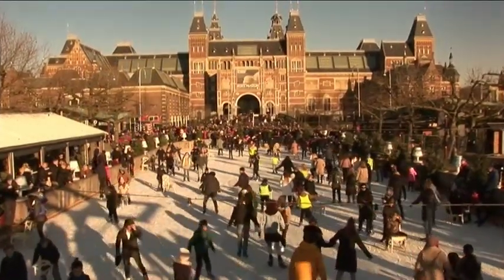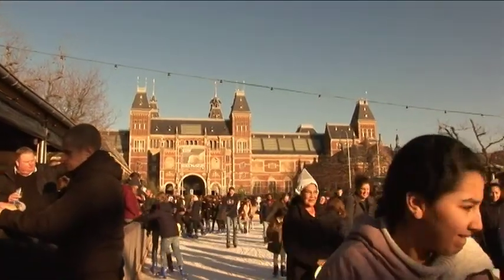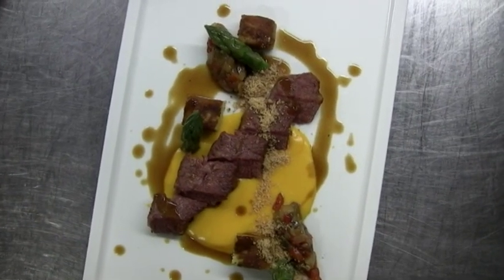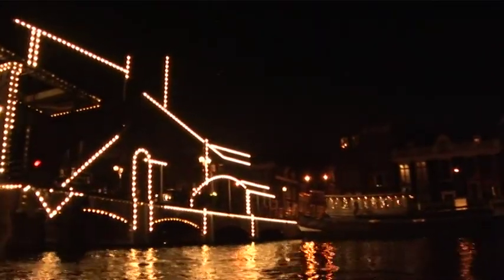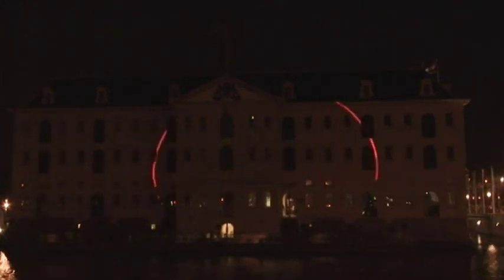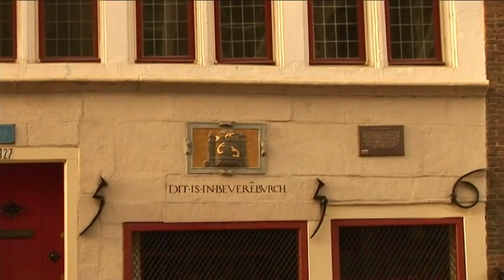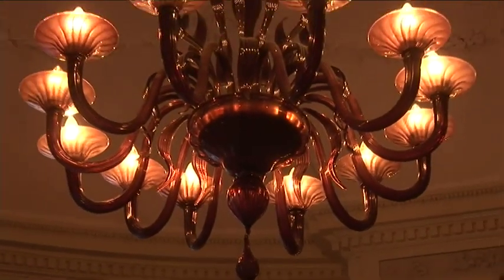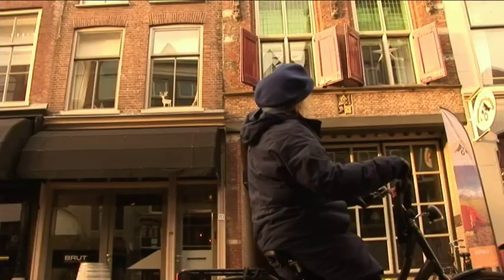Let's Go Dutch - Winter In Amsterdam Episode 20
On this episode we explore Amsterdam in Winter. While climate change has meant the canals rarely freeze over enough to skate on, an artificial skating rink is created behind the Rijksmuseum. It makes for a very picturesque backdrop. The Winter months are also when the Amsterdam light show takes over the canals. This show was shot in December 2019, just months before the world shut down due to covid-19. That year the theme of the light show was "Disrupt". While the theme was mostly about climate change, little did we know, life around the world was about to be disrupted.